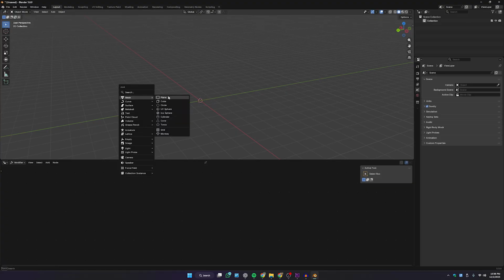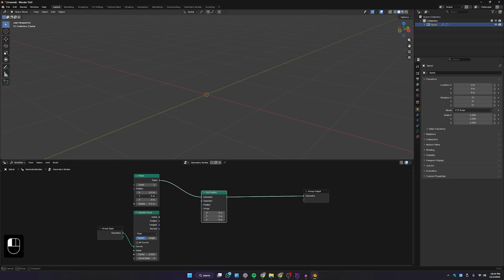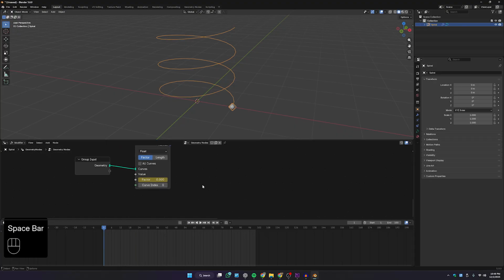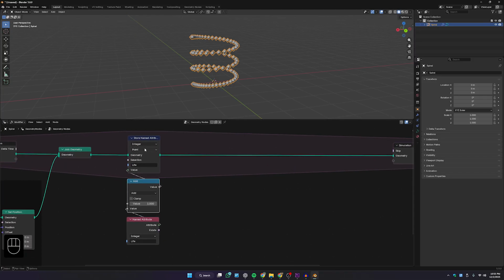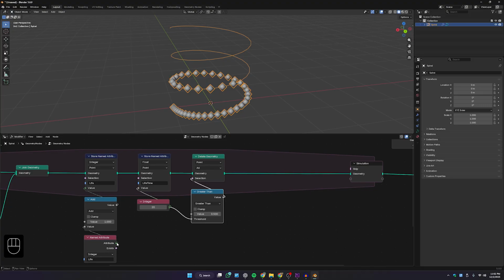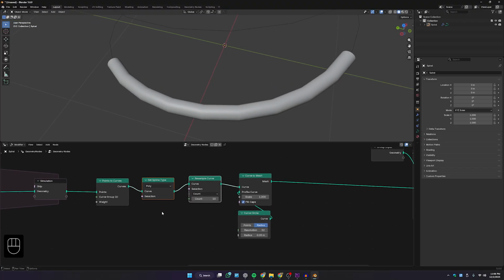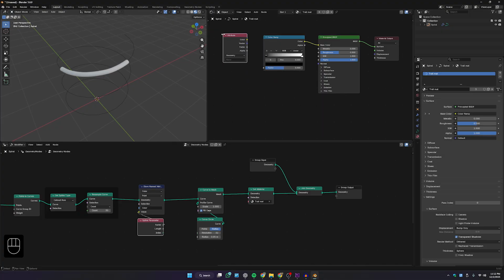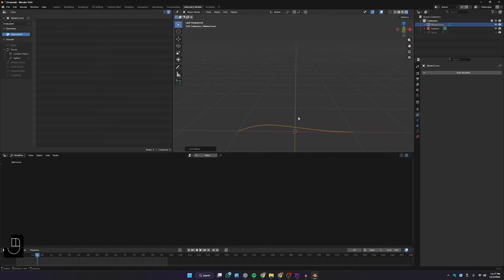Easy Trail Effect in Blender 5.0 | Geometry Nodes Tutorial - Beginner friendly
Learn how to create a clean, smooth, and customizable trail effect in Blender using Geometry Nodes!
In this step-by-step tutorial, I’ll show you how to make a point move along any curve, generate a trail using the Simulation Nodes system, convert that trail into a mesh, and finally shade it to get a stylish glowing effect.

Whether you're making motion graphics, VFX, abstract animations, UI FX, or futuristic visuals, this technique is super flexible and beginner-friendly.

What you’ll learn:
✔ Making a point move along a curve
✔ Using Simulation Nodes to leave a trail
✔ Converting the curve trail into a mesh
✔ How to shade the trail (emission glow, gradients, bloom)
✔ Tips to customize speed, lifetime, thickness, and more

Perfect for beginners and intermediates working with Blender Geometry Nodes! I have explained all the nodes to understand better 😊

⏱️ Timestamps

00:00 — Easy trail geometry node - Intro
00:24 — Creating the spiral curve / custom path
01:54 — Adding a point that moves along the curve
05:57 — Using Simulation Nodes to generate the trail
14:45 — Converting the trail curve into a mesh
17:10 — Shading the mesh trail (gradient emission, glow)
22:40 — Final tips & adjustments (How to use the trail on any curve)